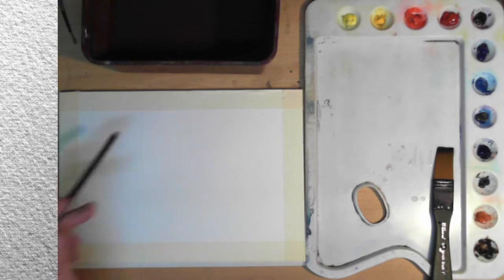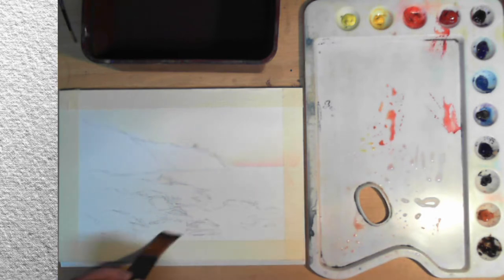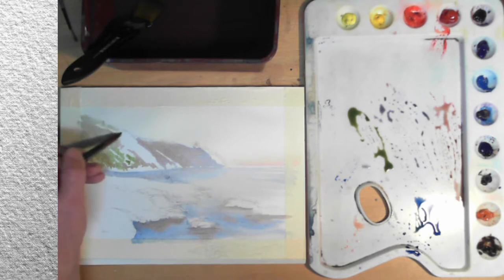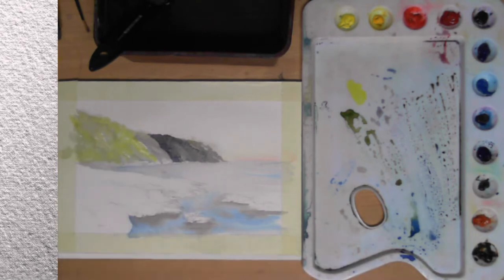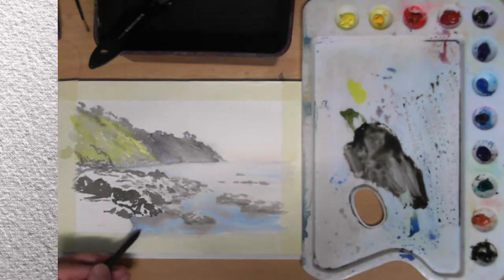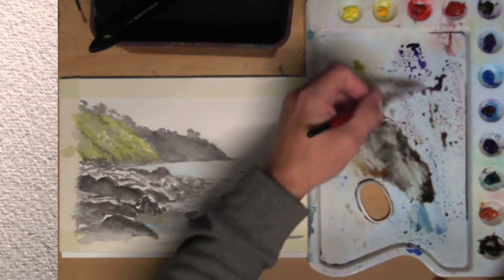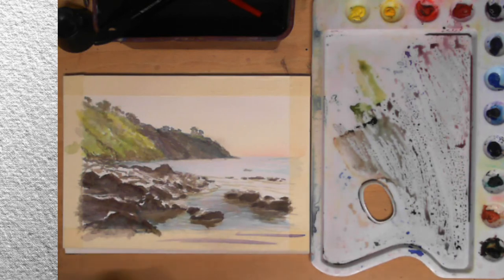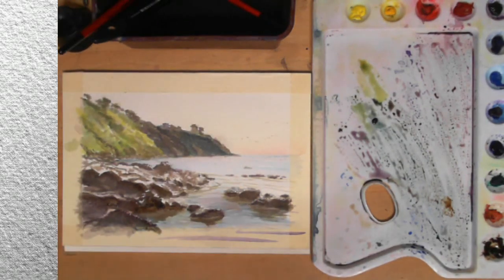WORKING IN WATERCOLOUR - A PRIMER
Join me as I run you through a few of the techniques, tips and tricks that I use in my watercolour painting.